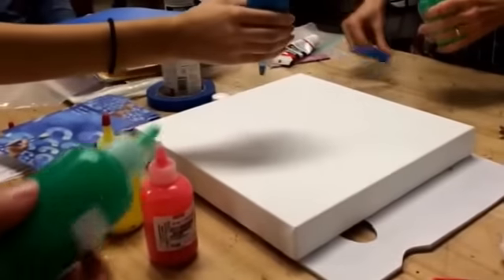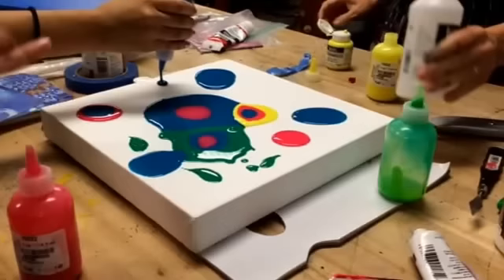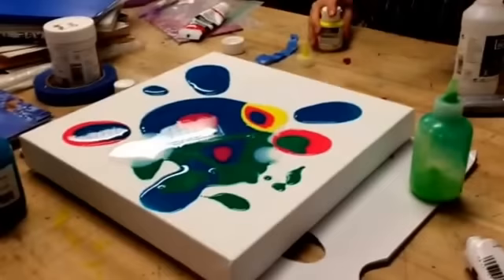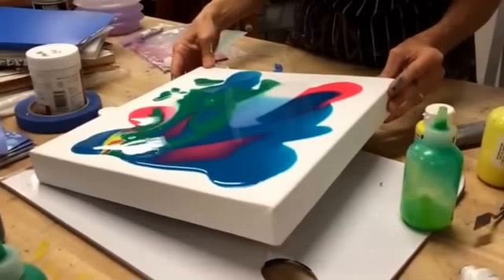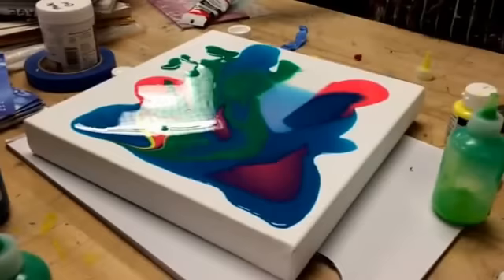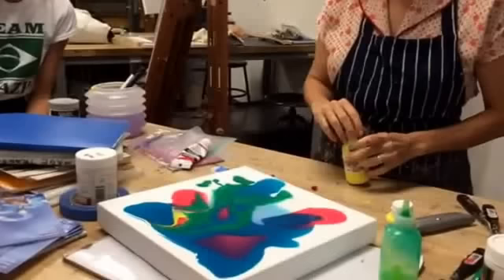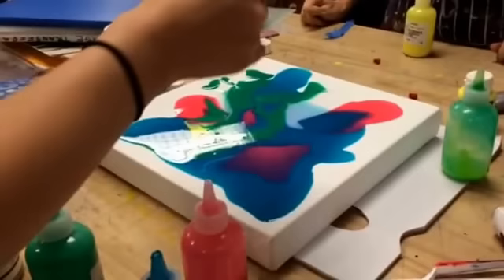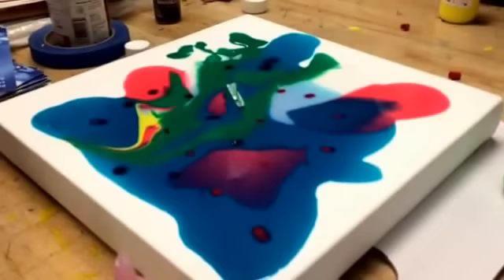Poured Painting Technique at USF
We are using Liquitex's Pouring Medium and Acrylic Inks for coloring and also to drip in. I have a whole series on using  pouring medium. This video will explain the technique in more detail.

Filmed in Elahe Shahideh's class at the University of San Francisco September 2014. Thanks to Ellie and students!